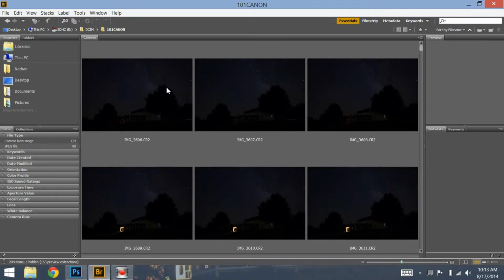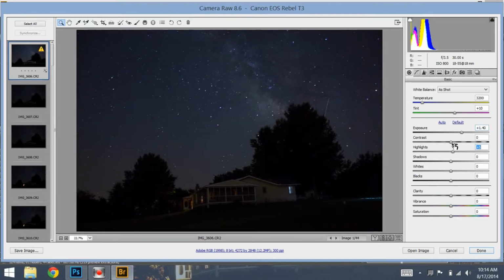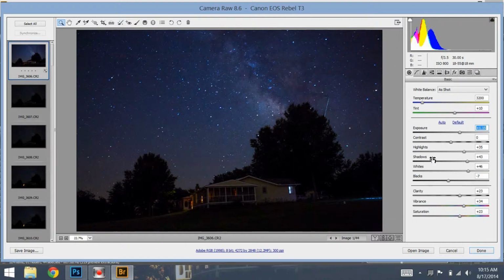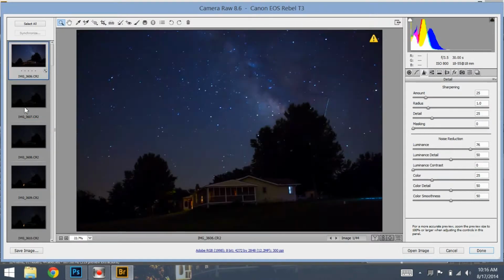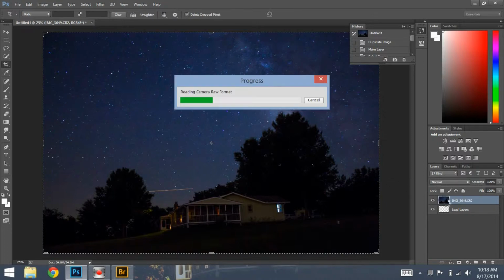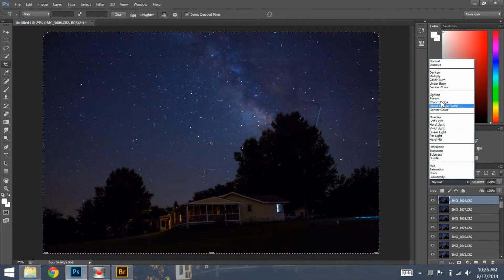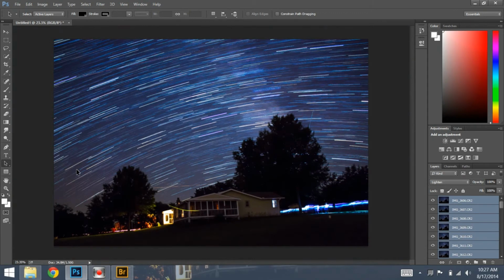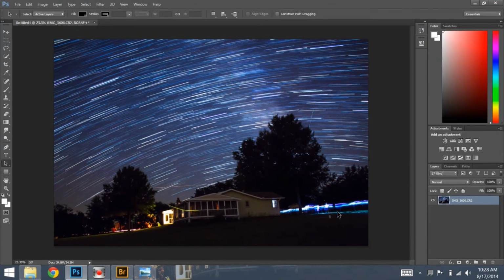How To Compile Star Trails in Photoshop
Please refer to video #1 on how to shoot star trails for how to shoot the images.